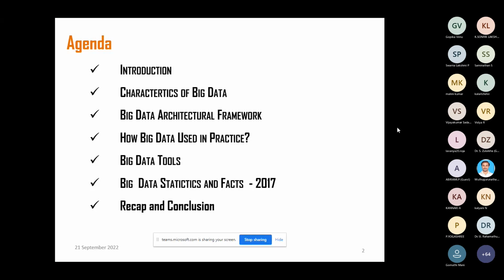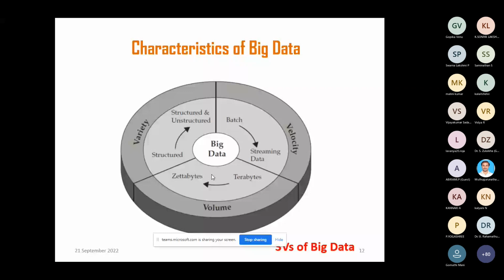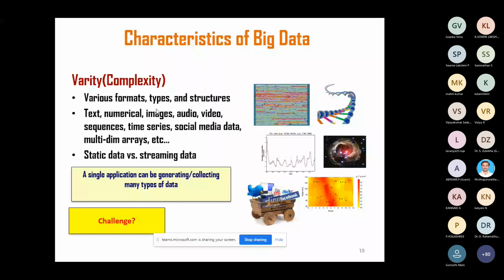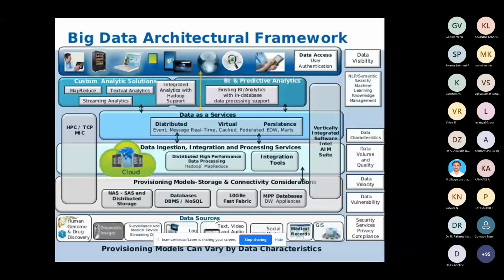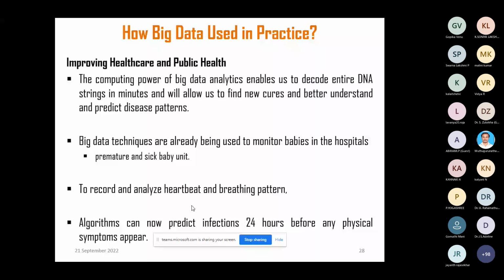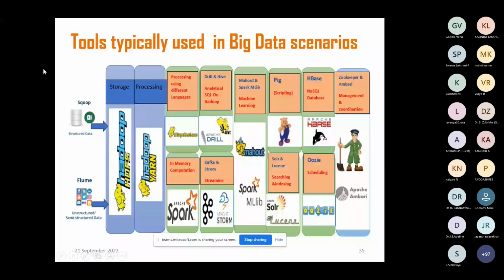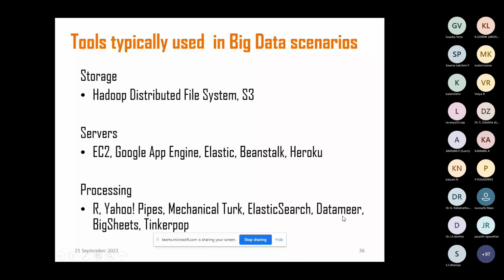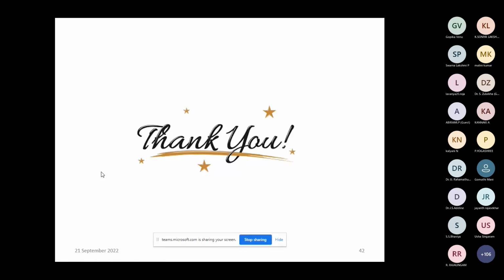Day-3 AN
FDP on Recent  Tools & Techniques for Data Science and Artificial Intelligence by Prof. Dr.D.Jagadeesan, Professor of CSE, MITS,Madanapalle from 19-9-22 to 25-9-22.